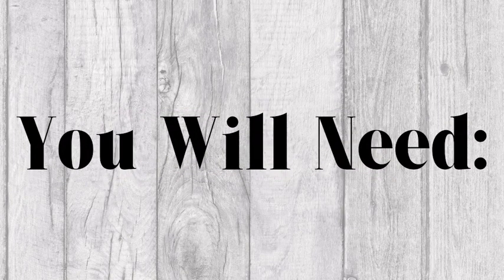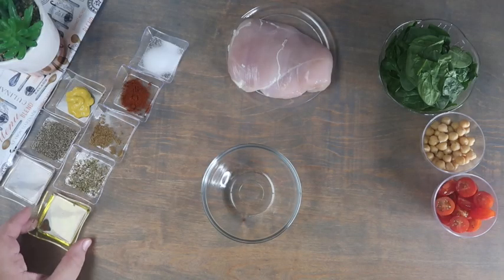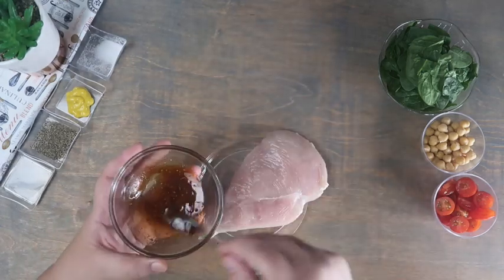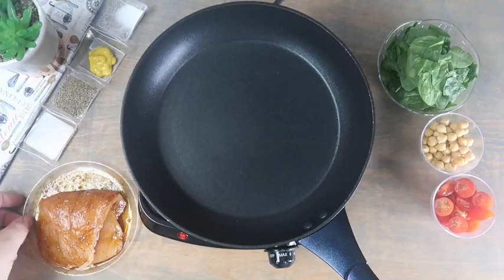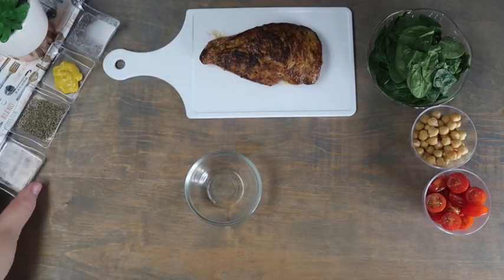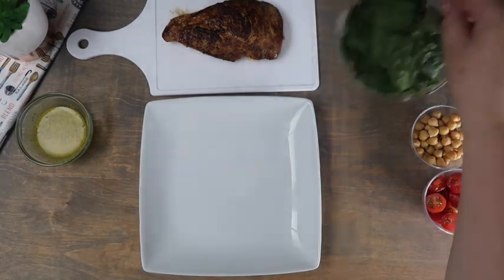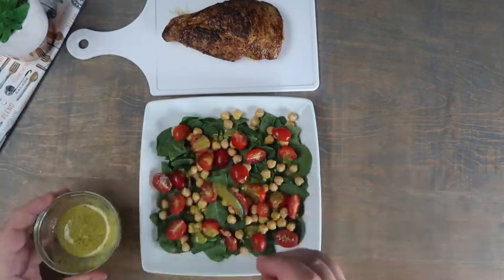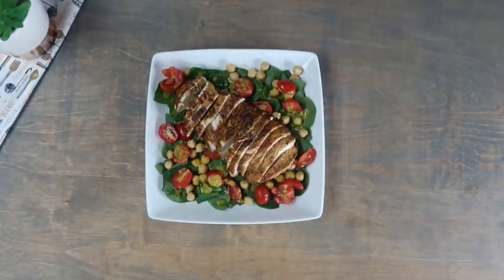Chicken Chickpeas Spinach Salad! ~Tasty & Quick Recipes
Hello Everybody! Today we will be sharing a delicious chicken chickpeas spinach salad recipe!
This Salad Recipe is Quick and Easy to make  With Few ingredients